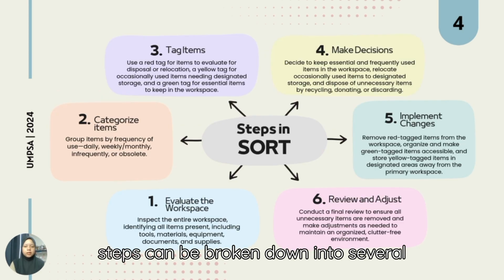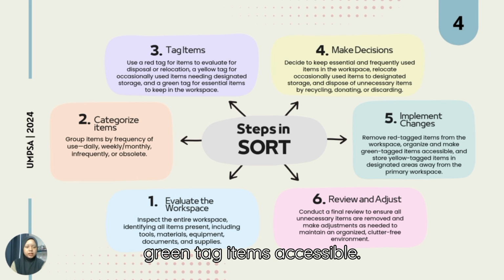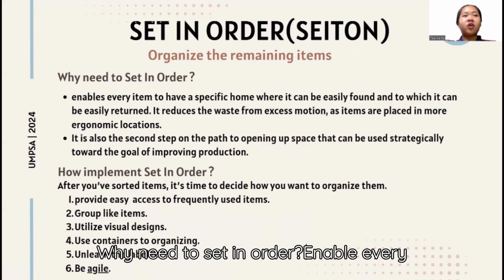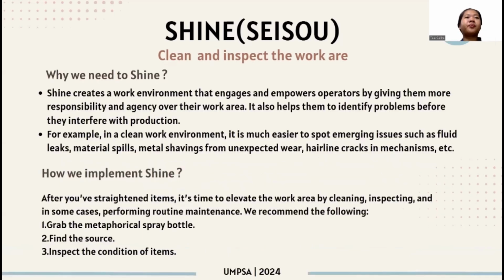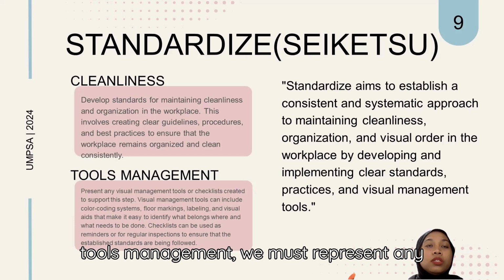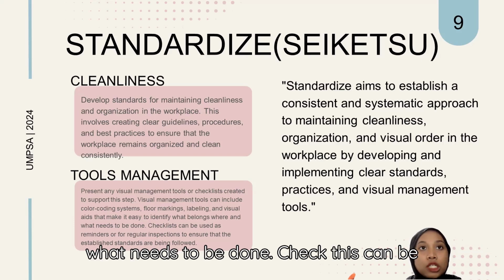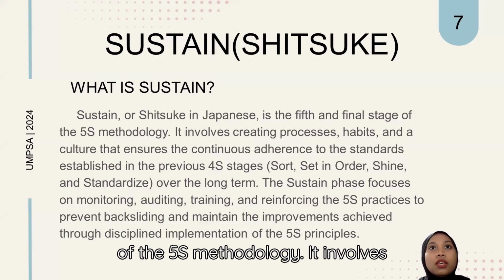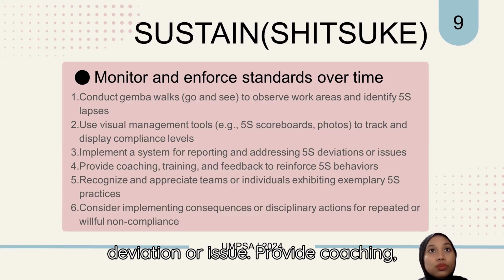MAINTENANCE TECHNOLOGY (BTE2442) 5S METHODOLOGY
Describe 5S Methodology in the video above